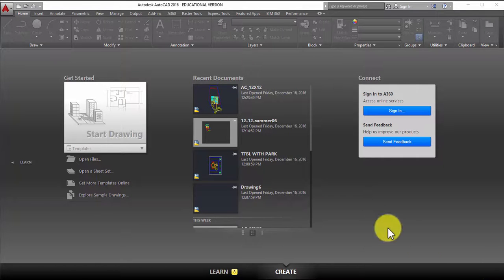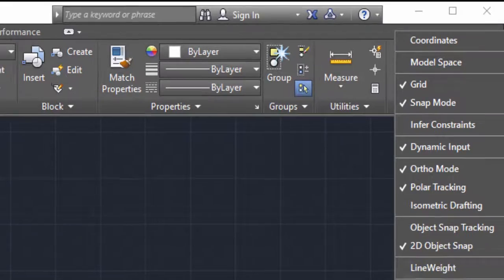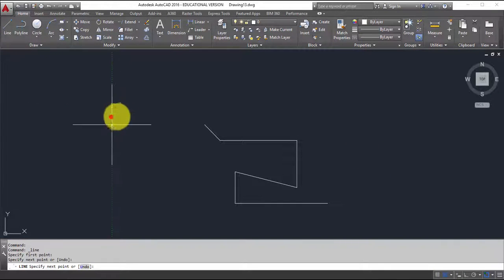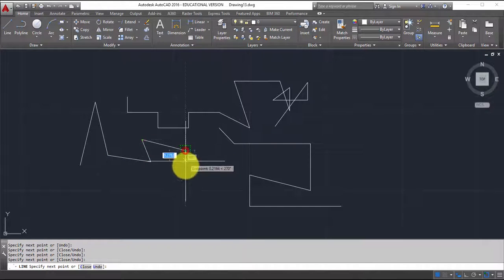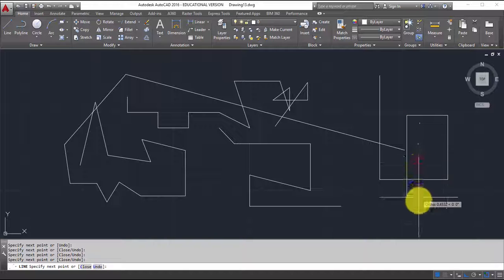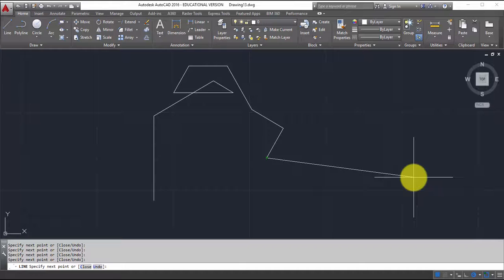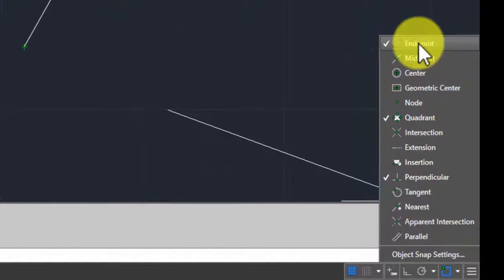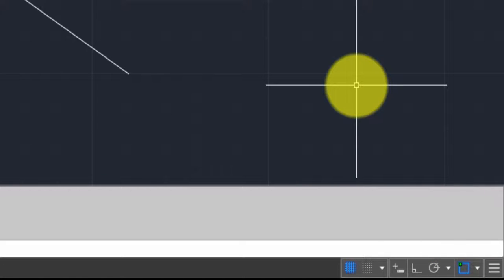Auto CAD Drafting tools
Best way to use the tools for a beginner.